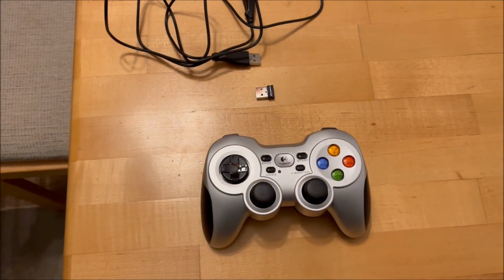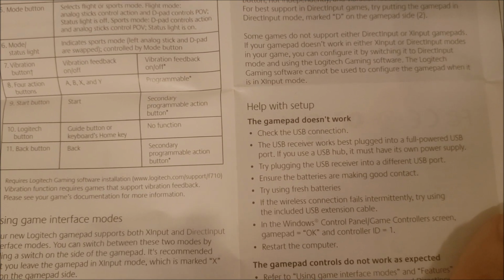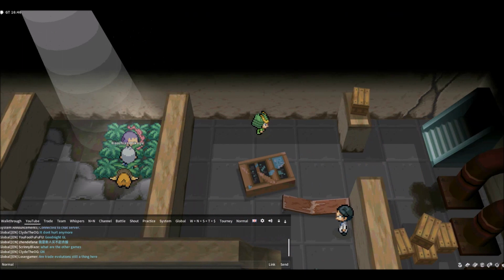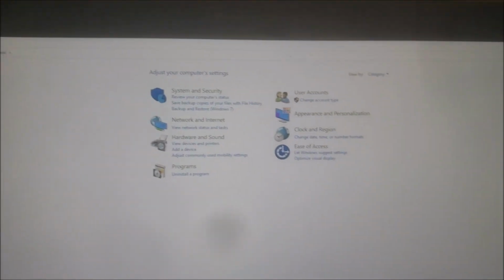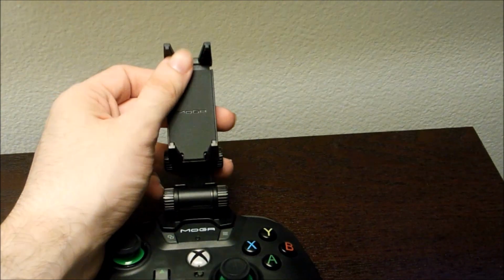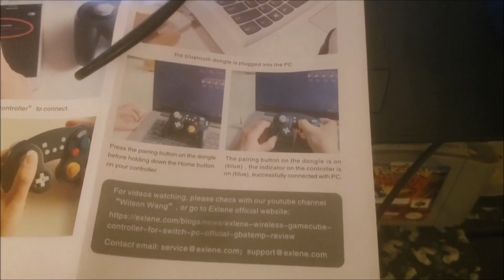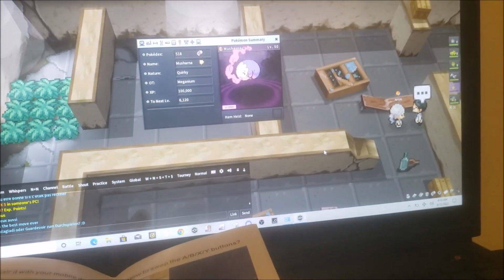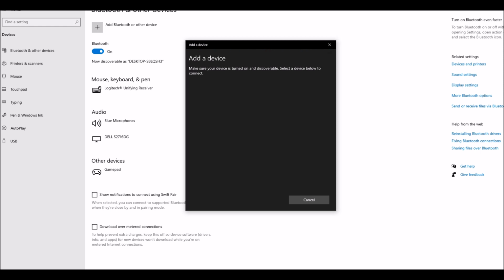How to use a Gaming Controller for PokeMMO on a Computer or Phone!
Feel free to become a Donor to help pay for these devices (or you can give a "Thanks" in the video options for a non recurring donation):

I hope this video publication helps you with this endeavor.

0:00 - Introduction
1:26 - Logitech G F710 Wireless Gamepad
12:38 - Moga XP5 X+ Bluetooth Controller for Mobile & Cloud Gaming (Computer)
21:53 - Moga XP5 X+ Bluetooth Controller for Mobile & Cloud Gaming (Phone)
25:11 - Exlene Gamecube Controller Switch (Computer)
32:39 - Exlene Gamecube Controller Switch (Phone)
37:15 - Bluetooth for Computer
38:38 - Apology for Quality of the phone client footage.
39:55 - Outro